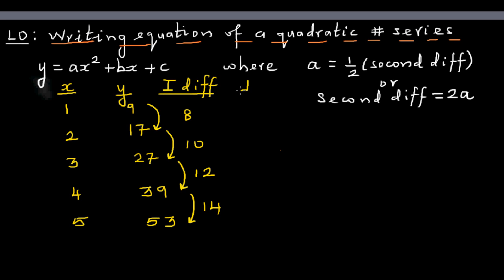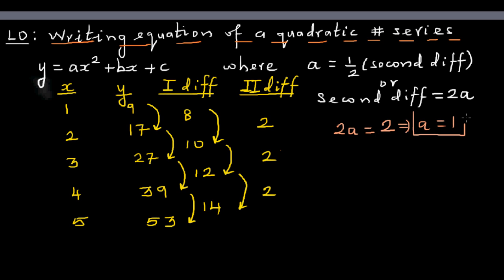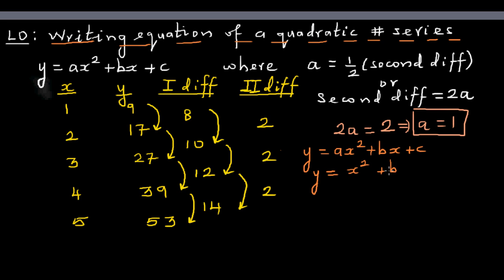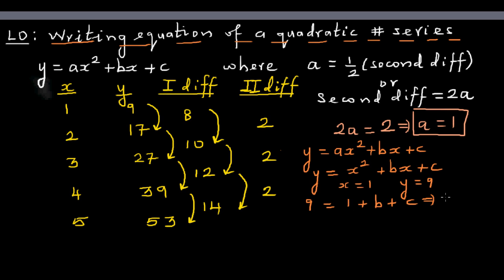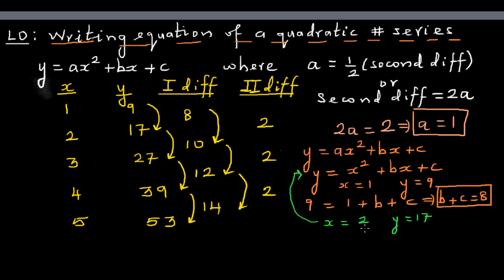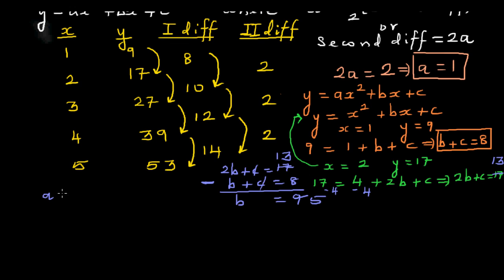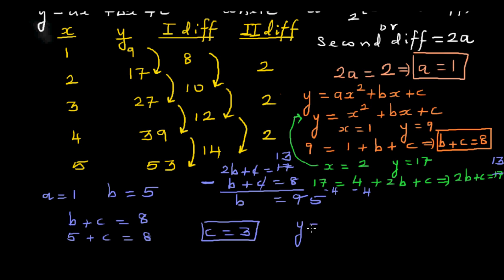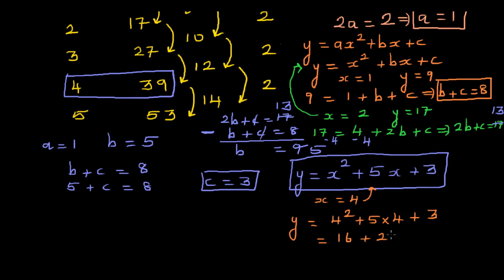Writing the equation of a quadratic number pattern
In this video I have shown how the write the equation of a quadratic number pattern